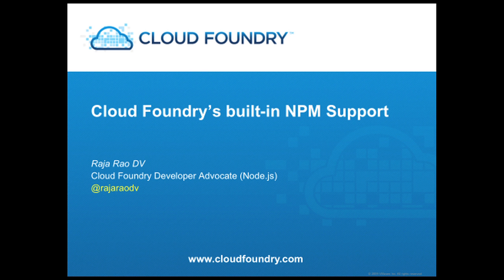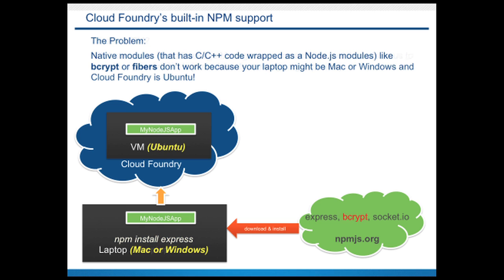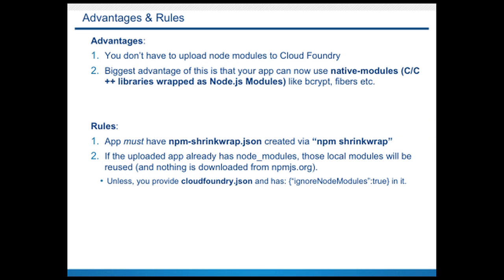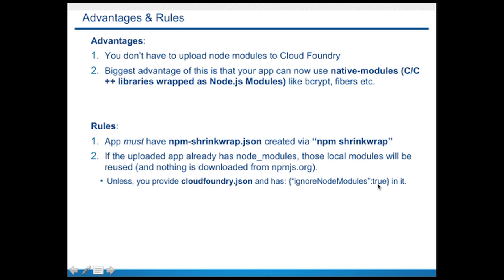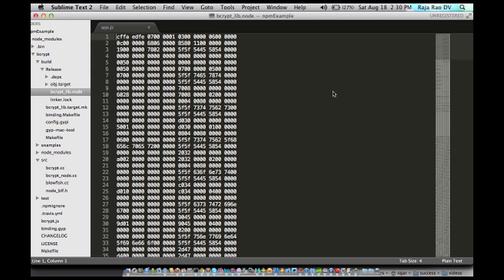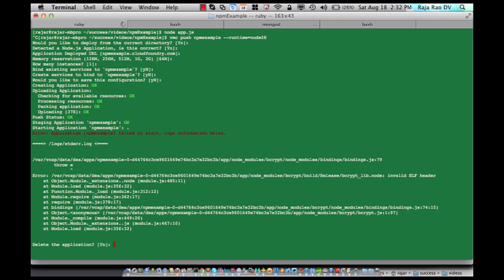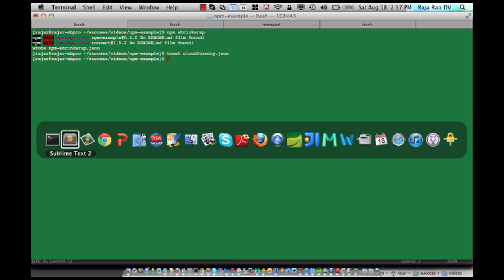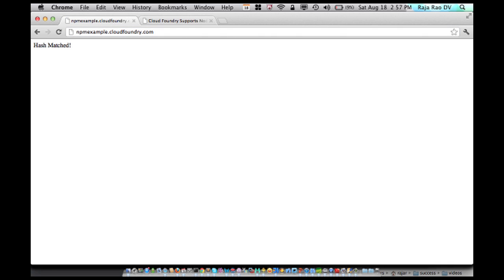Cloud Foundry's Support for Node.js Modules with NPM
Cloud Foundry now supports downloading and installing Node.js modules from NPM directly on the cloud w/o developers having to upload them.